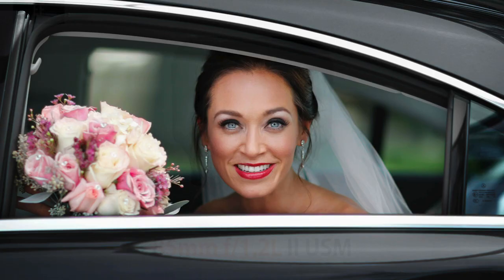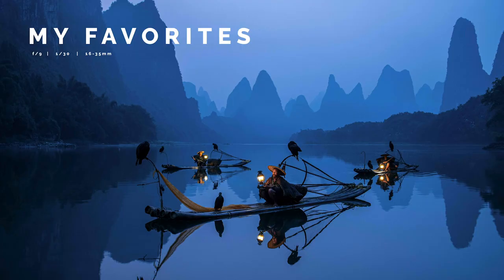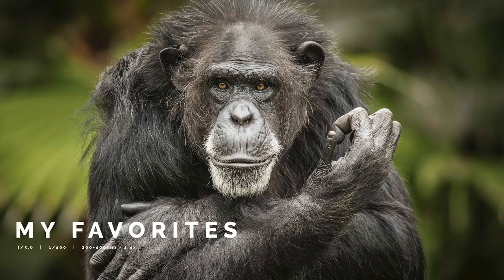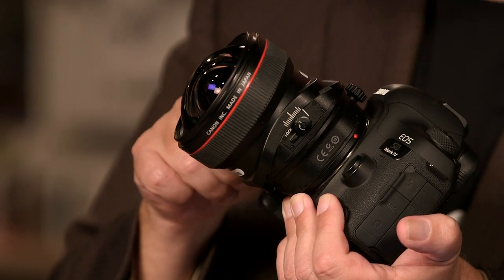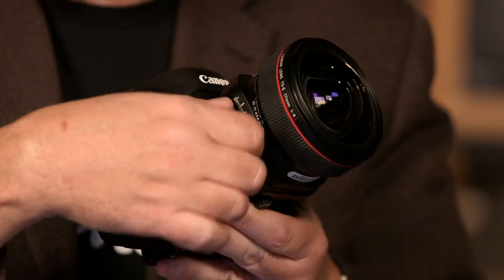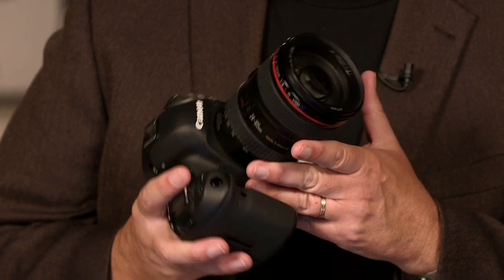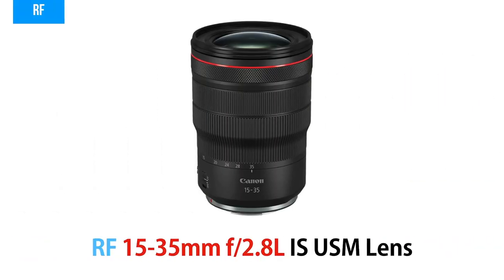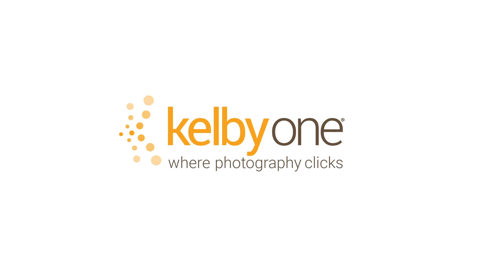What’s the Right Canon Lens for the Job? with Scott Kelby | Official Class Trailer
Join Scott Kelby as answers the question—which Canon lens is right for the job?